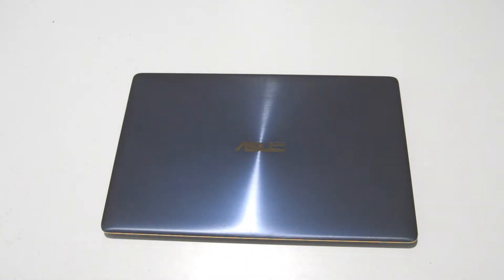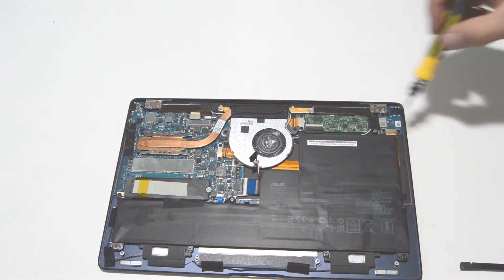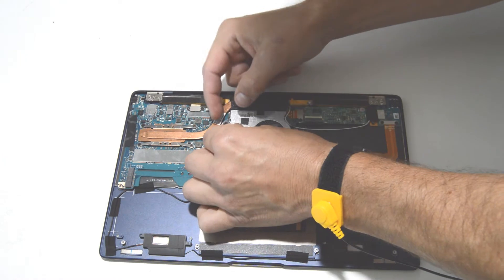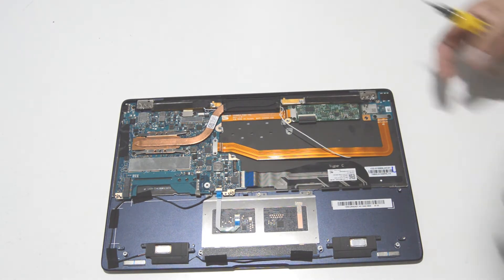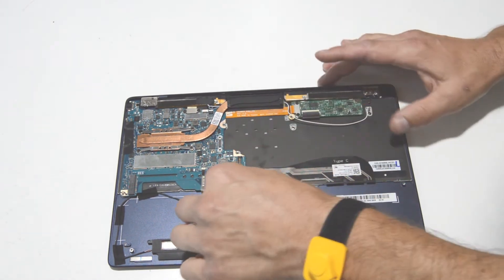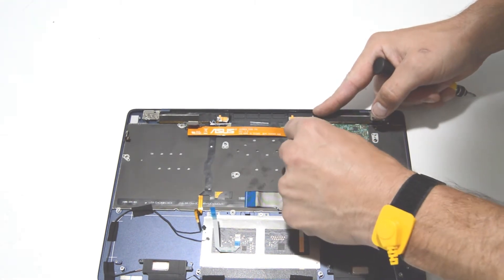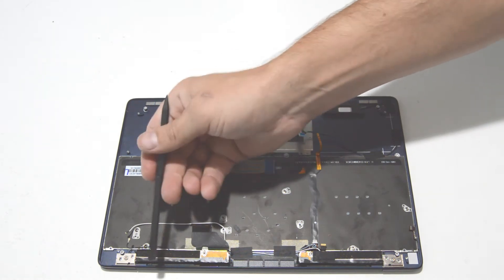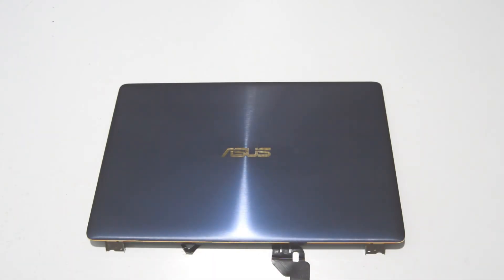How to Disassemble Asus ZenBook UX390U Laptop or Sell it.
presents detailed disassembly guide of a Asus ZenBook UX390U i7 7th Gen laptop. Take apart, Tear-down Tutorial

-motherboard replacement
-screen replacement
-display replacement
-keyboard replacement
-broken case replacement
-battery replacement